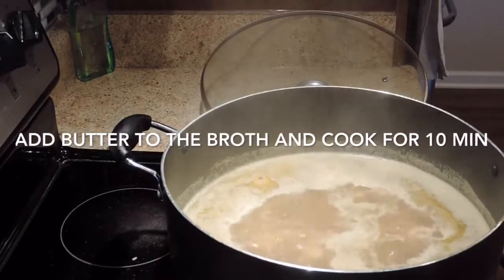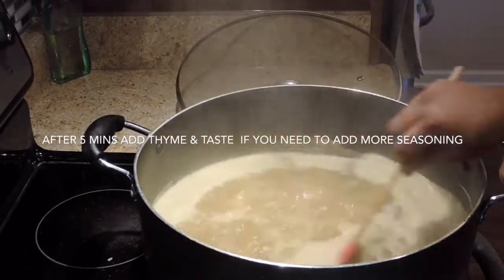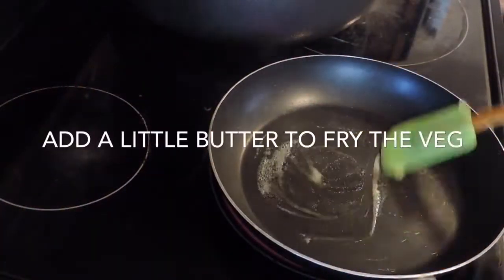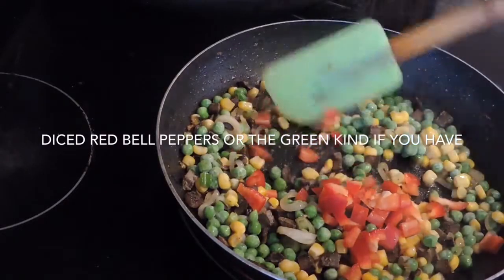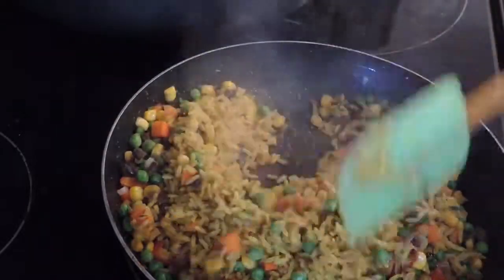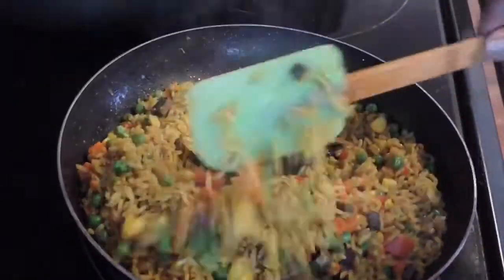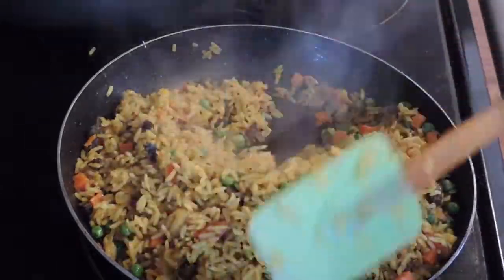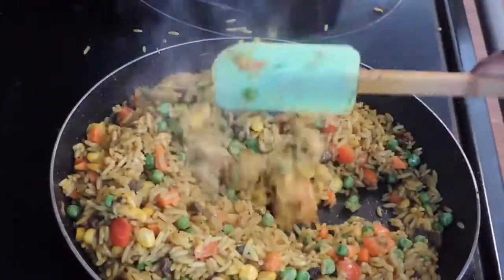How to make Nigerian Vegetable Fried Rice.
Hi Beautiful People, this is one of the ways I make Fried rice as there are many ways you can make Nigerian fried rice. This method makes my fried rice Really delicious.

All ingredients to this recipe is listed in this video.
Xo!!!